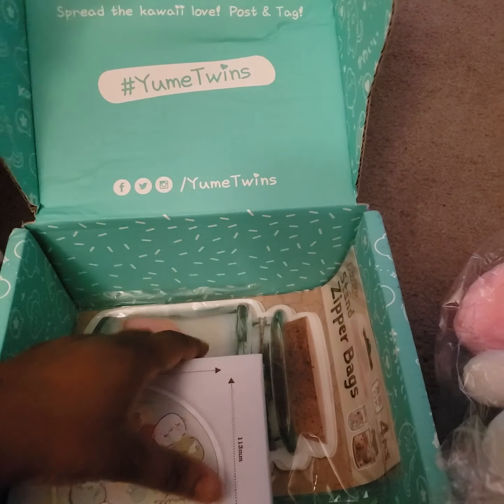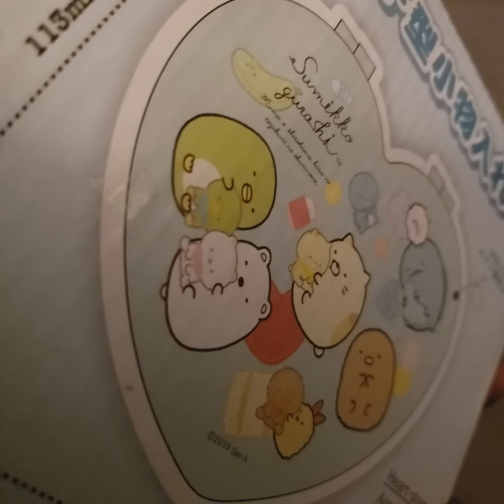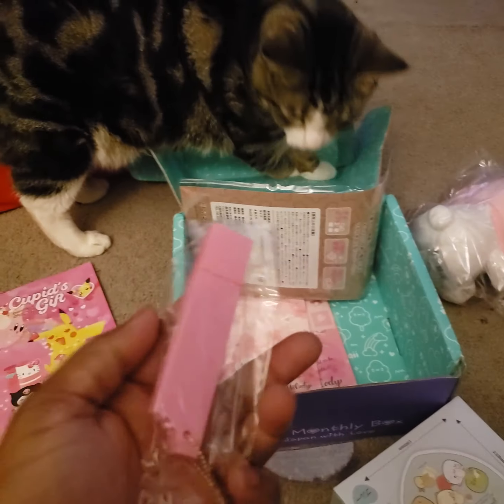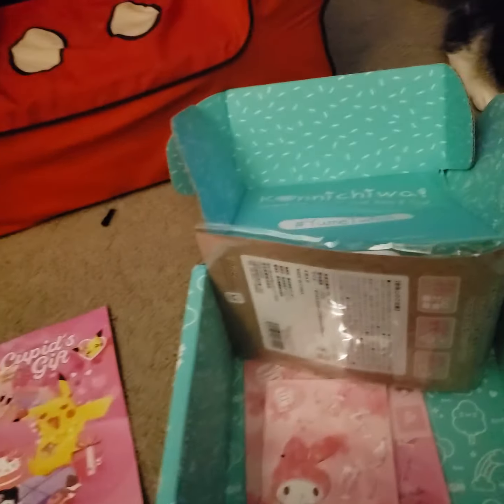Feburary 2020 cupid's Gift Yumetwins Monthly Box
This is yumetwins feburary 2020 box featuring kirby and hello kitty and friends. The box includes stand zipper bag, chocolate  milk pen, sanrio pouch plushies, sanrio letter set, heart shaped accessory holders

This is not a paid advertisement.

here we get in depth in case you want to skip or make sure you didn't miss anything
catch me on twitch YouTube and Instagram foxybrownjr
and please help me make video by contributing you can support the channel by clicking the link and giving anything you think is best 20 gives you any pick from videos i make or a video you like